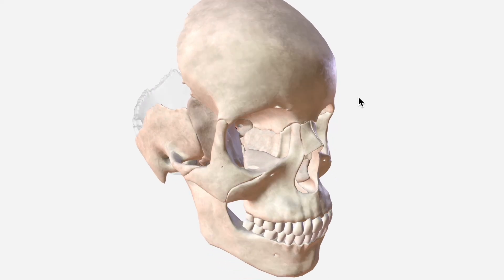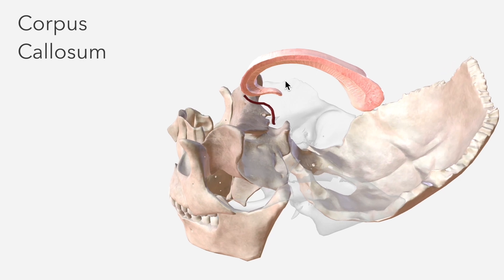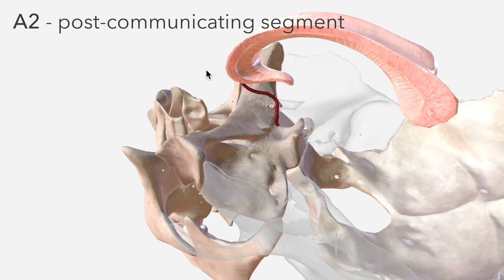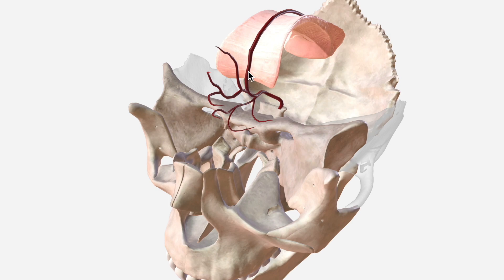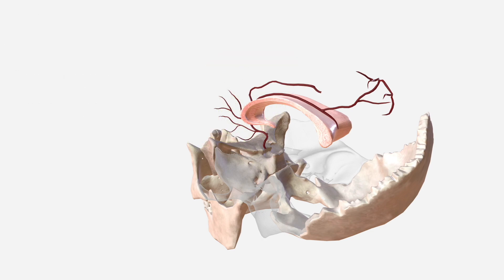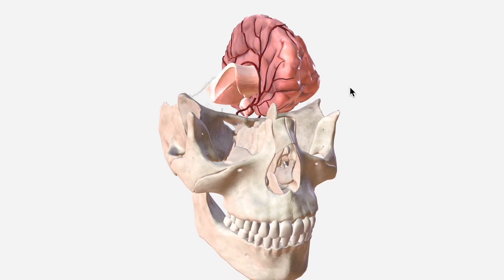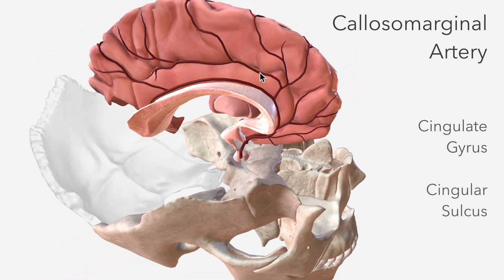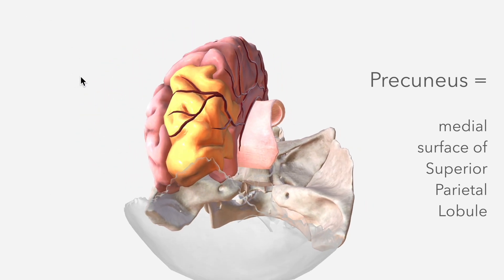Anterior Cerebral Artery - Anatomy, Branches & Relations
The anterior cerebral arteries supply most of the medial aspect of the cerebral cortex with arterial blood. In this video we discuss the anatomy, relations, branches and variants of the anterior cerebral artery.